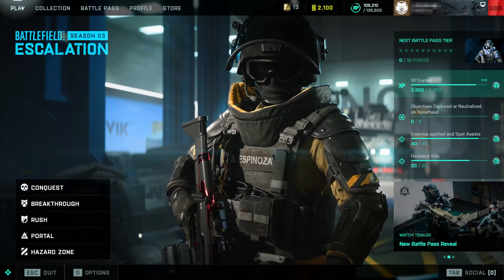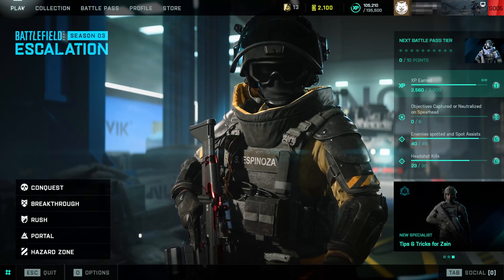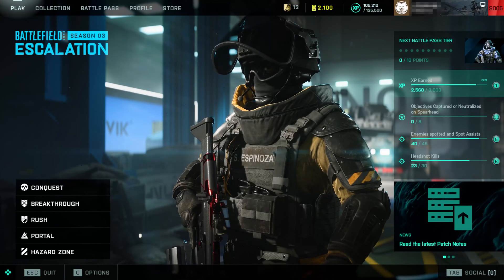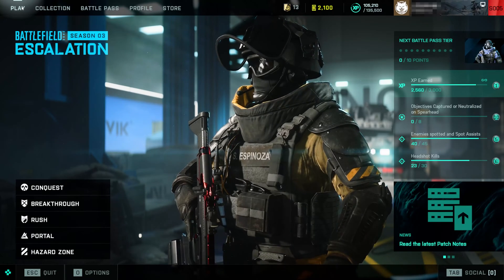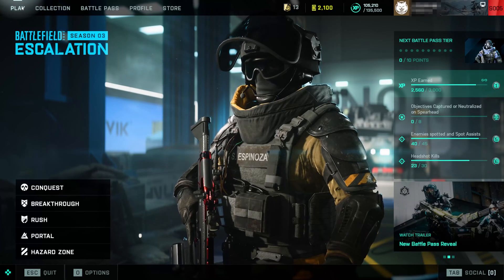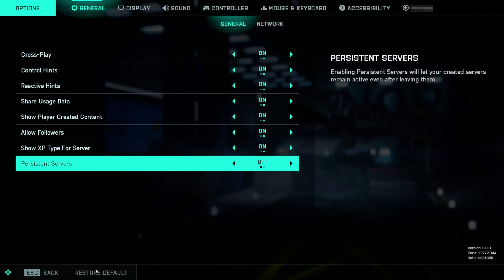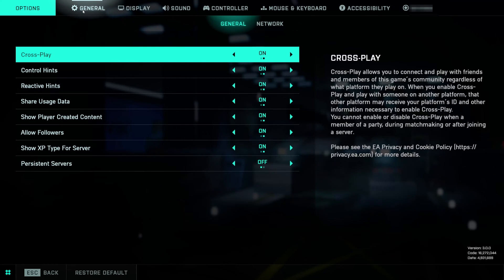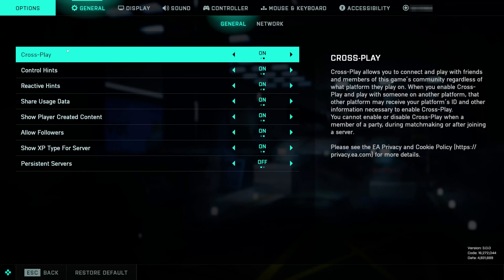How To Disable CROSSPLAY in Battlefield 2042 - QUICK AND EASY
If you want to disable or enable crossplay in Battlefield 2042 to avoid PC or console users depending on what you use to play the game, then watch this tutorial where you will learn how to disable crossplay in Battlefield 2042.

This tutorial resolves the following issues:
Disable CROSSPLAY in Battlefield 2042 xbox SERIES X
Disable CROSSPLAY in Battlefield 2042  PC
Disable CROSSPLAY in Battlefield 2042  PS5
Turn Off Crossplay greyed out in Battlefield 2042